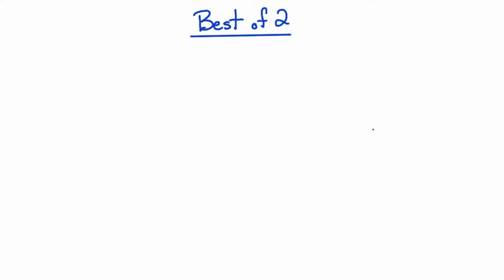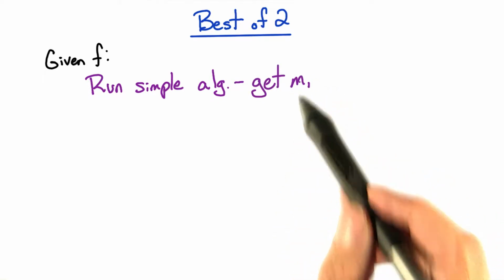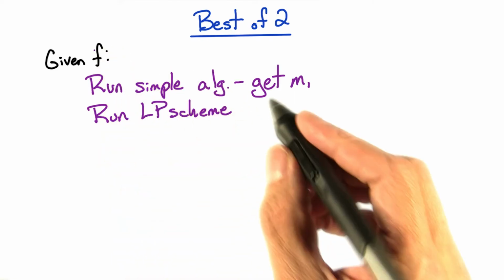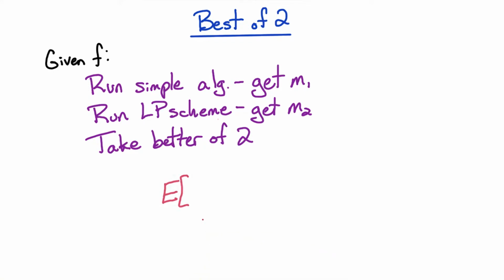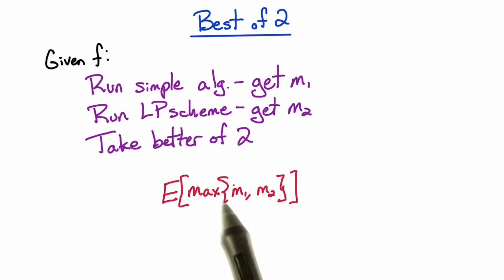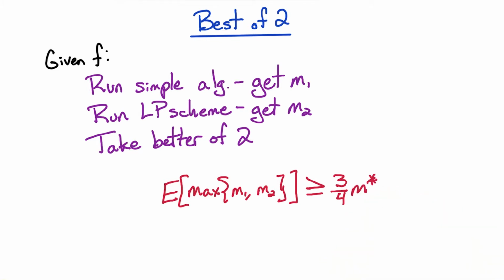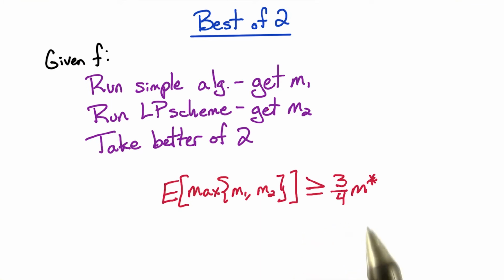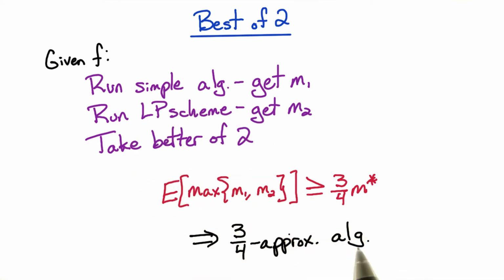24 L Best Of Two